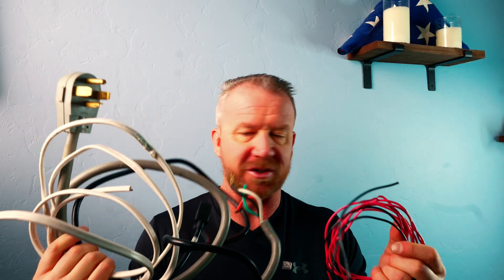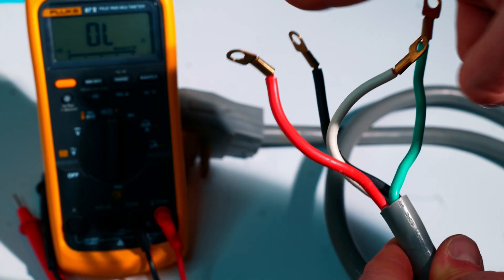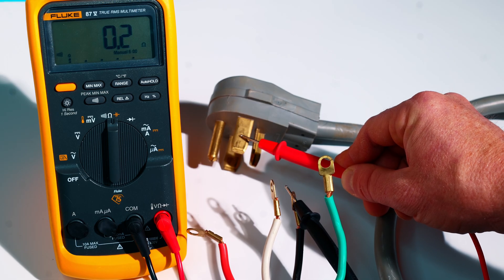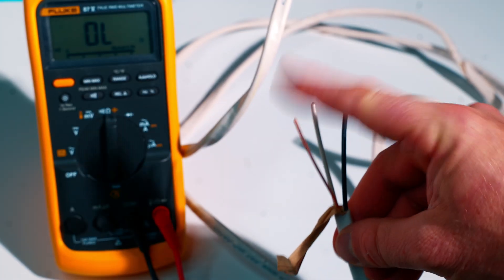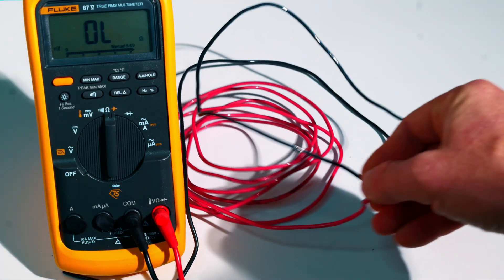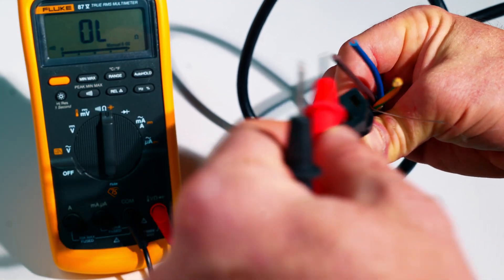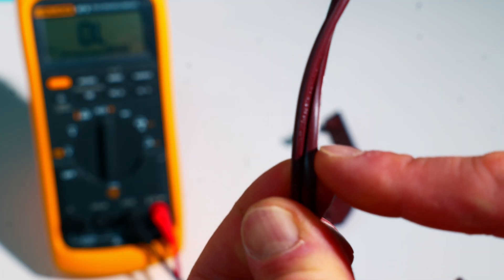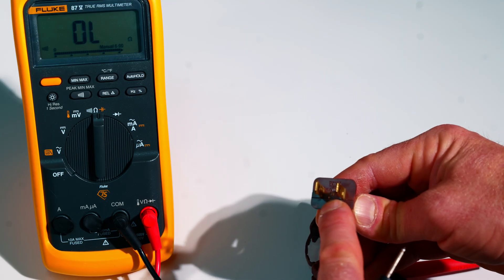How to Identify Wire Colors and Sizes (Dryers, Romex, Cords)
Confused by wire colors, ribbed neutrals, and how to tell which wire does what? In this video, I break down electrical wire identification like a pro. You’ll learn how to properly identify wire color codes, neutral and hot conductors, and how to read wire sizing labels on everything from 14/2 Romex to 12/3 Romex.

I’ll also show real examples of 3-prong and 4-prong dryer cords, extension cords, and power supply cords, so you can understand exactly how each type is wired, and how to stay safe when working on your own electrical projects.

Whether you’re a DIY homeowner, an apprentice electrician, or just curious how wires work, this tutorial will help you confidently identify neutral, hot, and ground wires, understand wire gauge sizing, and know what those ridges on the neutral wire really mean.

 • How to identify wire colors and what each one means
 • The difference between 14/2, 12/2, and 12/3 Romex cables
 • How to recognize ribbed neutrals on extension cords
 • Proper 3-prong vs 4-prong dryer cord wiring
 • Real-world examples of power cords and Romex wiring

Link to Fluke 87V

Link to Romex 14/2

Link to Romex 14/3

Link to Romex 12/2

Link to Romex 12/3

Learn NEC code, study electrical exams, take practice tests, sign up for FREE and pass your IBEW, GATB (GAN) or your money back no questions asked.

Download my FREE DIY Electrical Troubleshooting bundle You will find valuable troubleshooting guides on how to troubleshoot and repair electrical outlets, flickering lights, as well as how to install a 3-way switch!